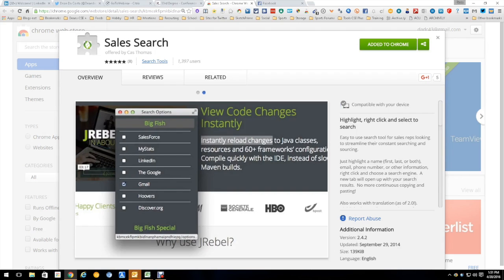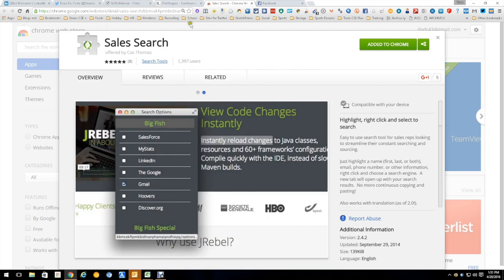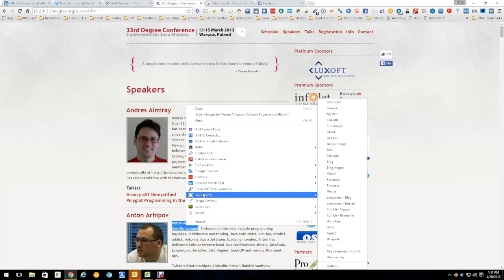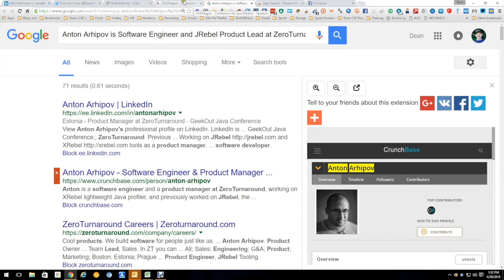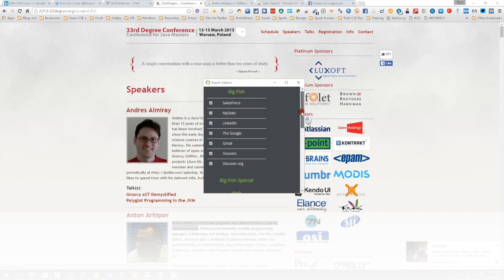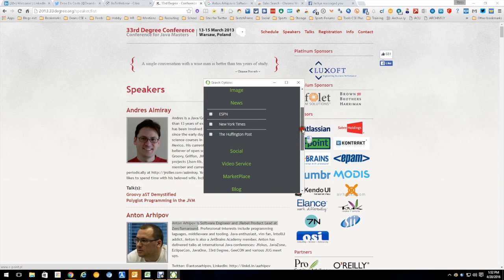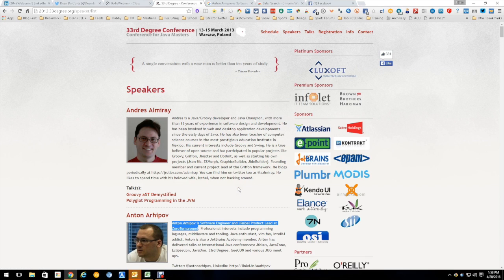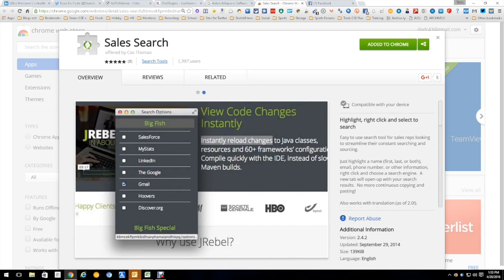Sales Search Chrome Extension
Sales Search allows for quick, easy searching for anything, any place. You can find this Chrome extension by simply clicking on the heading link.

For a recruiting or sourcing professional, the best use case would be in a scenario where you've done a search and discovered a name with some limited information. This tool helps you to quickly search and sort information from numerous places without leaving your current page.